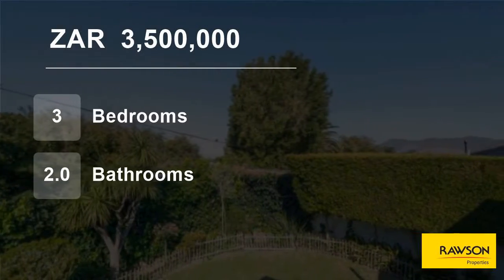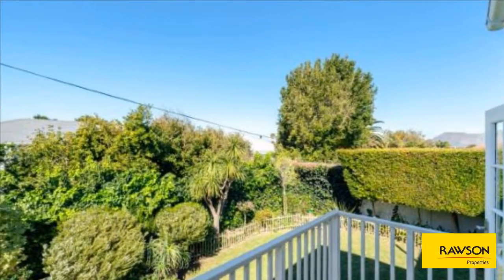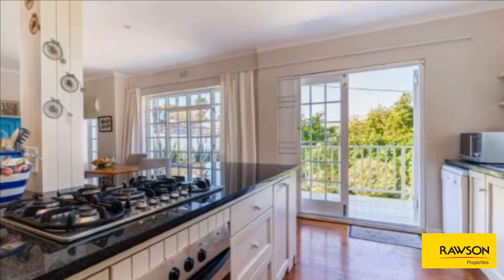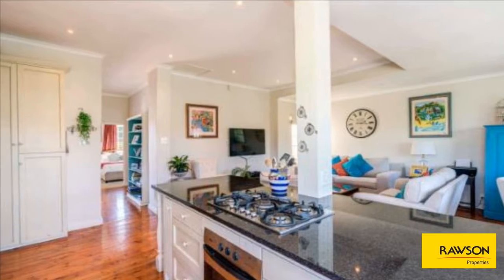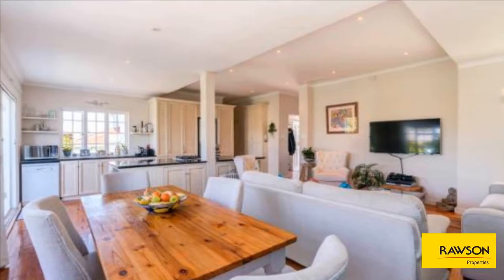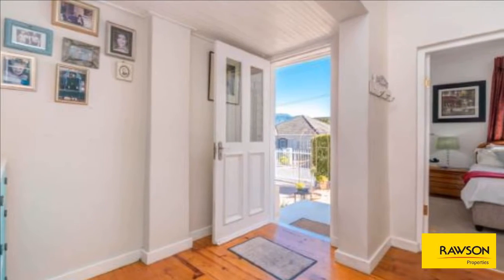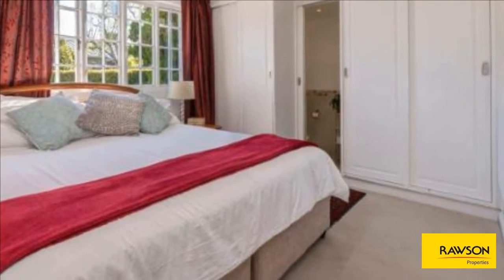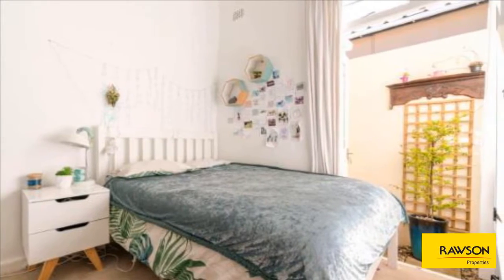3 Bedroom House For Sale in Wynberg Upper, Cape Town, Western Cape, South Africa for ZAR 3,500,000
Light and bright family home on Wynberg Hill. Positioned well up on the property gives this family home a lovely look and feel. Front door entrance is elevated with mountain views. A spacious open plan living room is the first impression. Here the entire family come together and all are able to do their own activity; preparin...